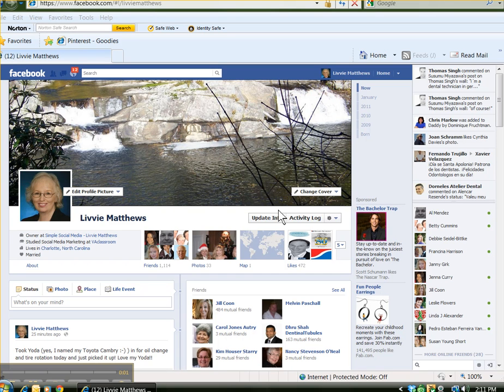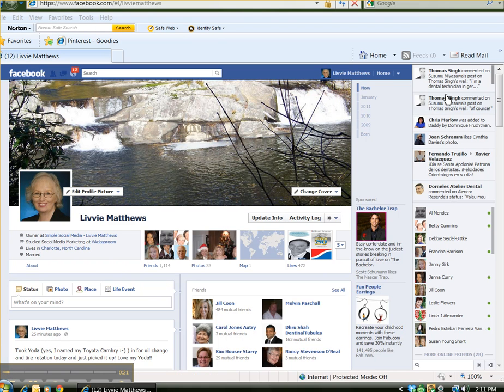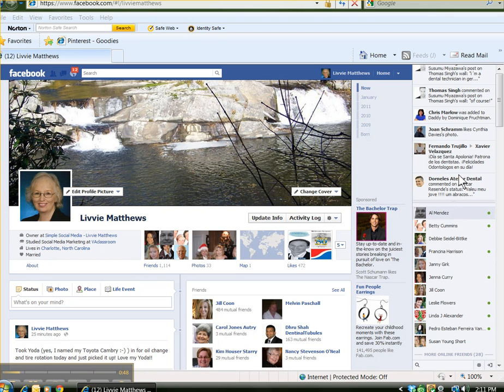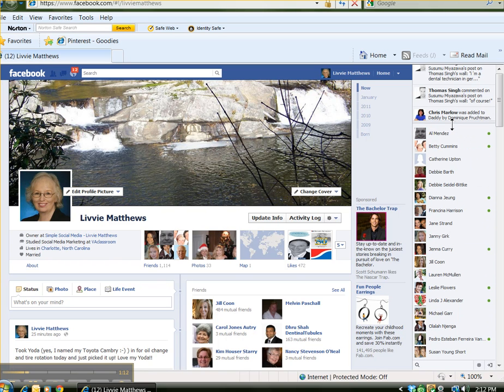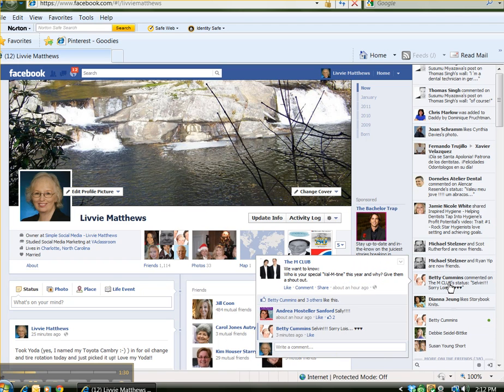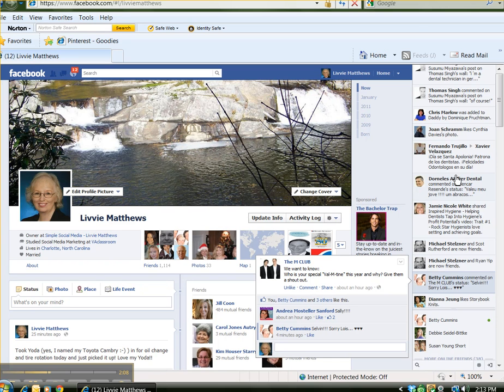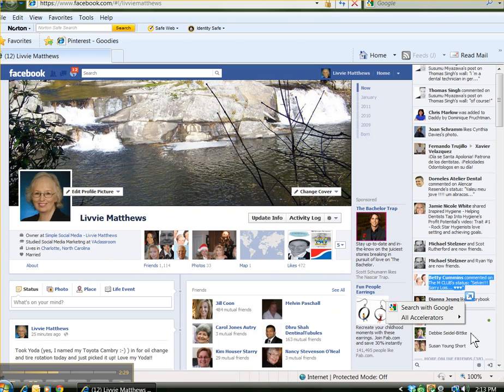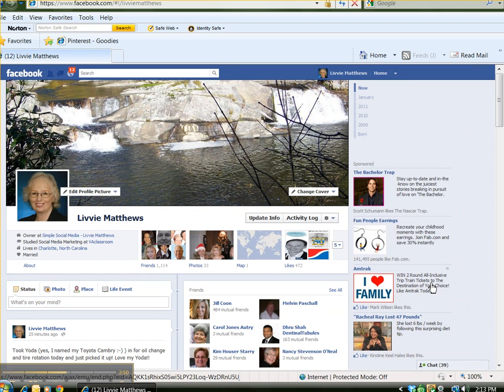Remove the Facebook Ticker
How to remove the Facebook Ticker from your right Sidebar